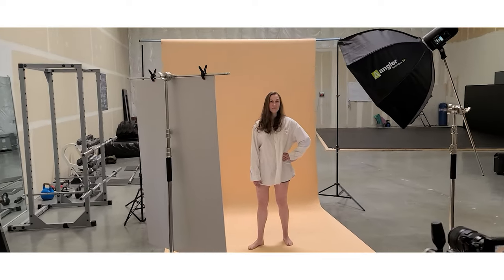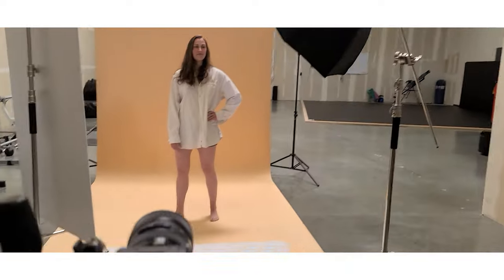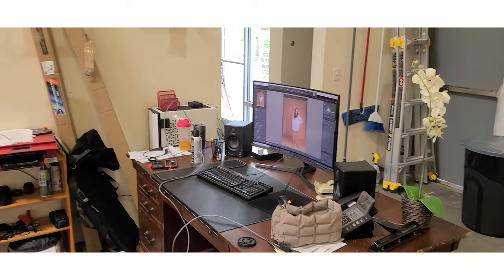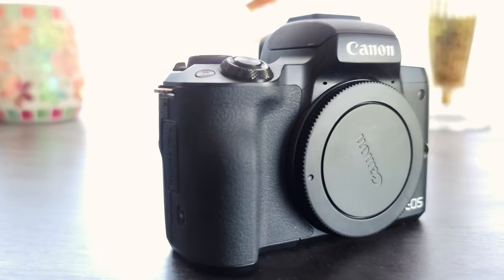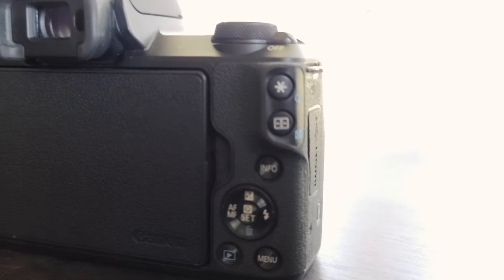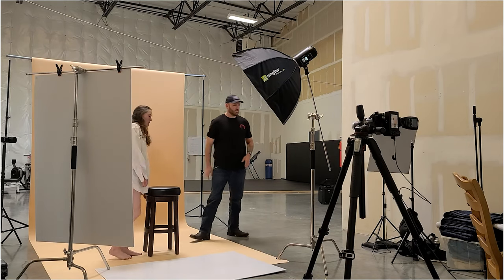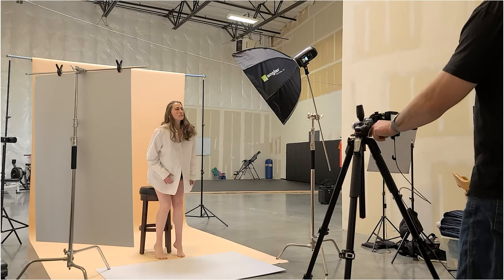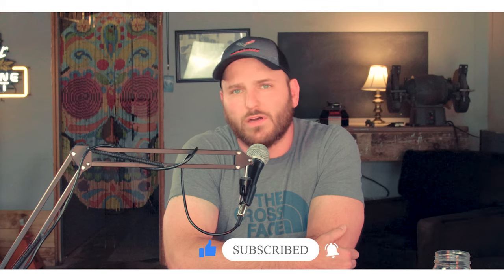Cheap Camera | Can the Canon EOS M50 be used for professional photography and videography?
At a great price point can the Canon EOS M50 be use by professionals?